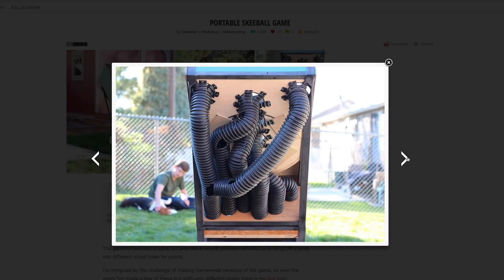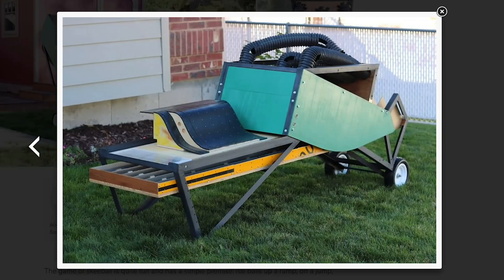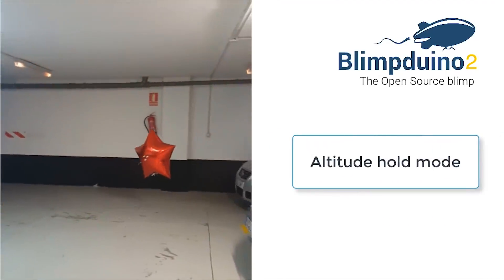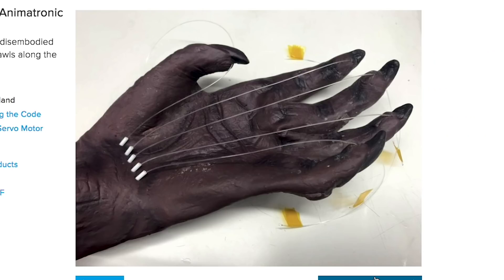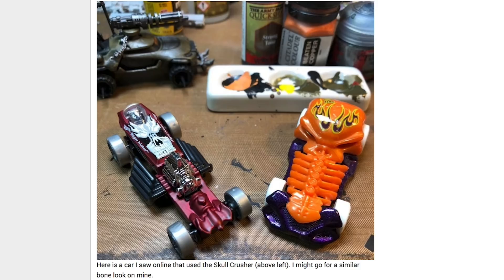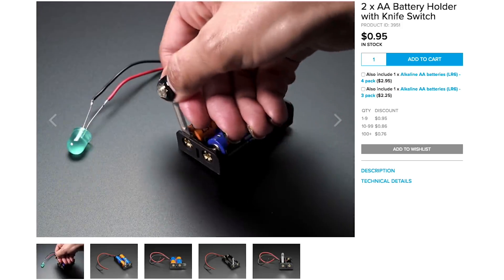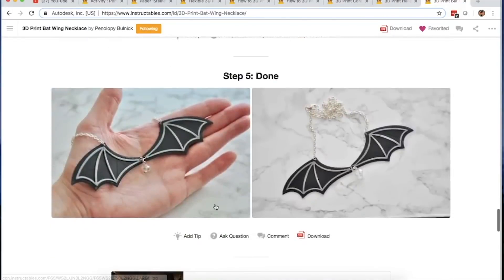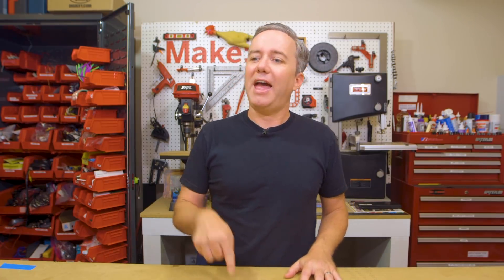Maker Update: Skeeball on Wheels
This week on Maker Update, Portable Skeeball, the return of Blimpduino, a reanimated zombie hand, a Raspberry Pi robot with expanding wheels, toy cars for the apocalypse, superglues compared, a balloon engine for Lego, and a $250 resin printer.

-=News=-

-=More Projects=-

-=Tools/Tips=-

Converting Die Cast Toy Cars into Post-Apocalyptic Combat Vehicles by Gareth Branwyn

Balloon Engine for Interlocking Toy Brick System by chazwhiz

-=Maker Faires=-

Beijing, Chaoyang China
Fredonia, New York USA
Chattanooga, Tennessee USA
Colorado Springs, Colorado USA